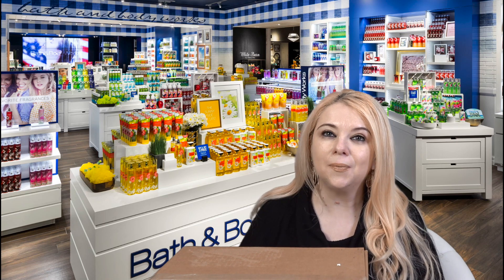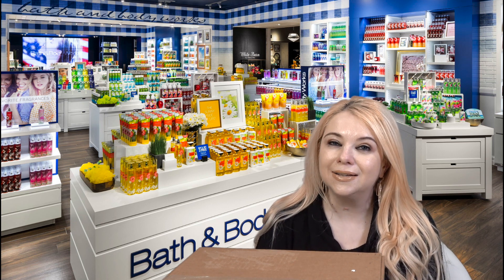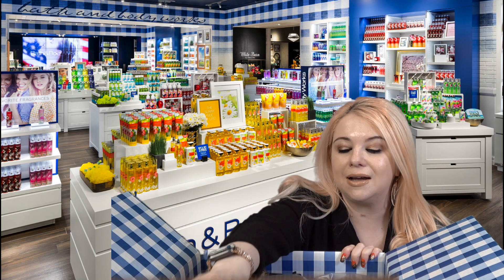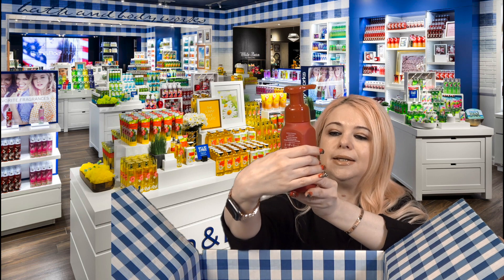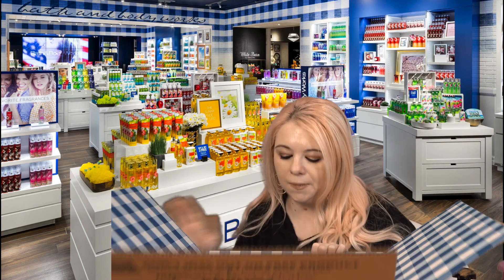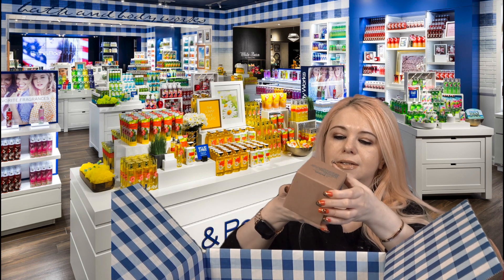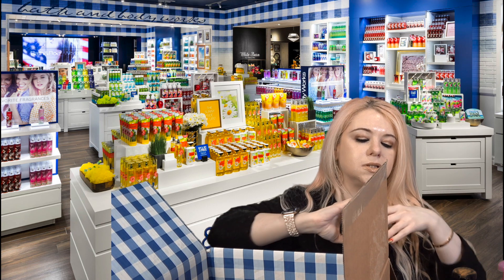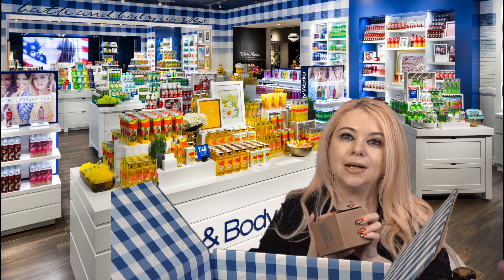Unboxing Bath & Body Works Candle Haul. Semi Annual Sale!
Hi Everyone,

Today I am sharing what I picked up during the Semi Annual Sale at Bath and Body Works! I got some candles and soaps.

Saks Fifth Avenue: